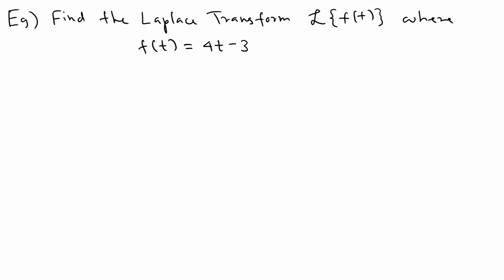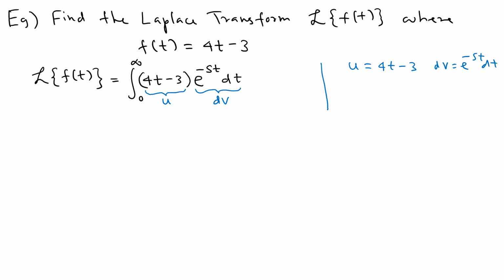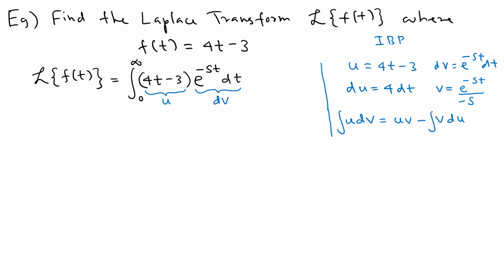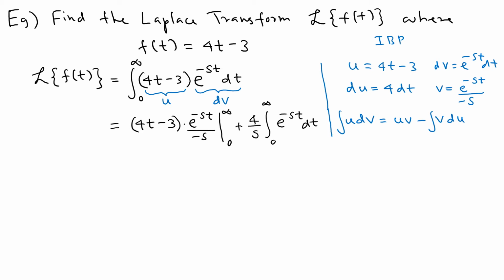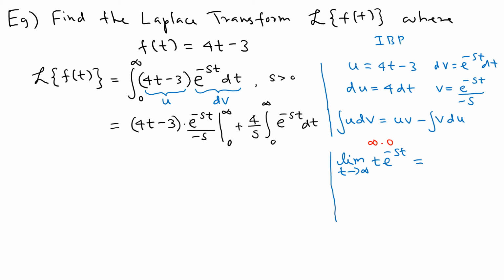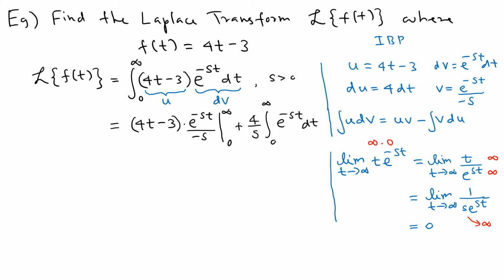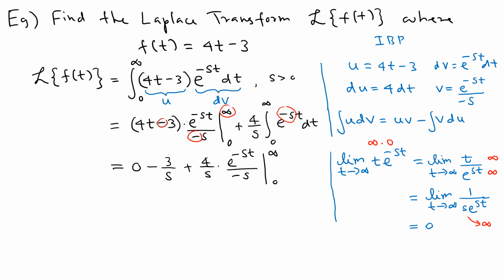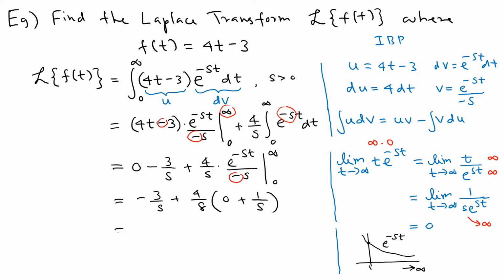How to Find Laplace Transform of a function | Differential Equation | One Good Example (OGE)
In this we learn how to find the Laplace transform of a function.